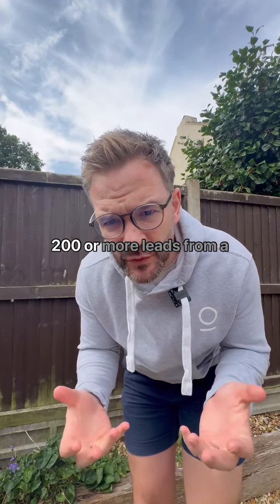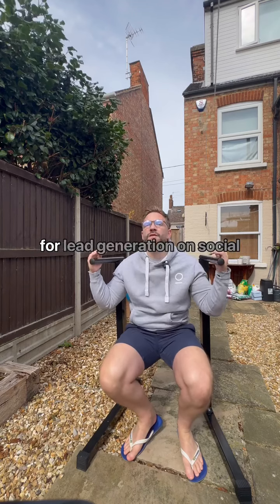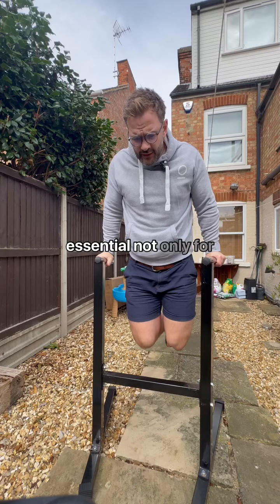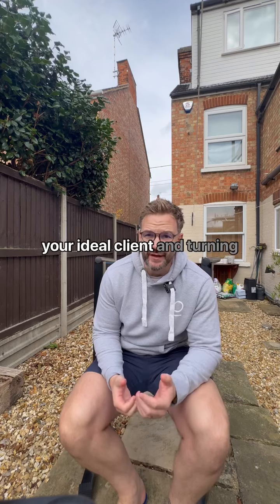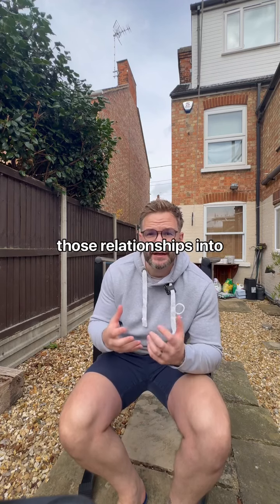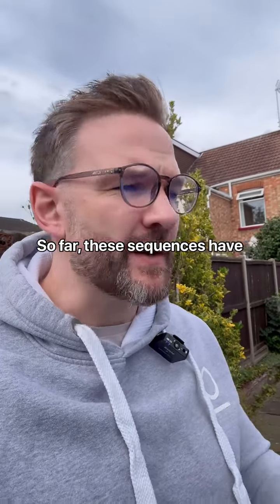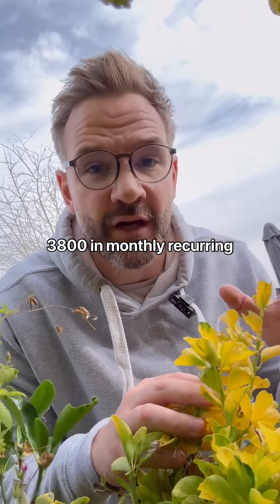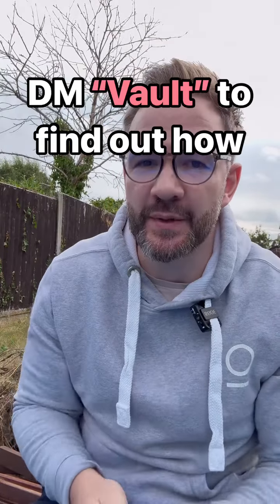How online coaches use social media in 2024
How people used to get your lead magnet in 2021:

Click the link in their bio
Open up a webpage
Enter their email and name into an opt-in form
Open up their inbox
Click the link in your email

How people expect to get your lead magnet in 2024:

Leave a comment on your post.

There is no extra step.

Thanks to Meta-approved chatbot tools like ManyChat, online fitness and nutrition coaches are now connecting with their audience by saying: Comment [word].

ManyChat then automatically:

🤖Gives them the lead magnet (or whatever they’re commenting for)

🤖Sends follow-up messages

🤖Nurtures them into paying clients

All without the coach having to spend 2 hours a day glued to their phone.

Now, if you’re a coach who values building genuine relationships with your audience, the idea of using a chatbot might sound a little slimy.

I thought the same.

Which is why I’ve spent the last 12 months building a series of 5 Chat Sequences specifically for online fitness and nutrition coaches who want to more easily connect with their audience.

So far, these sequences have been responsible for:

🟢Sell out launches to modest-size audiences
🟢Creating 200+ leads from a single post
🟢Helping dozens of coaches kickstart natural
conversations with their ideal clients

I’ve put all of these sequences inside my ManyChat vault so you can plug them into your business, personalise them to you, and make them live within an hour.

Comment “Vault” to get access to the full vault today.